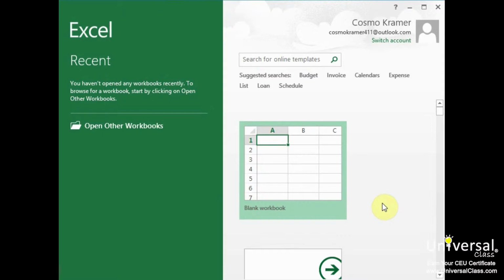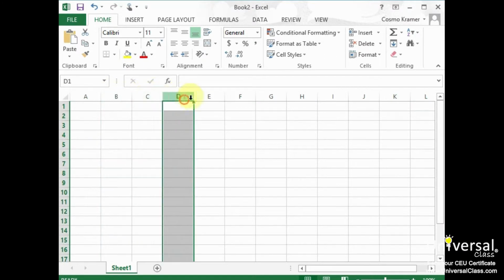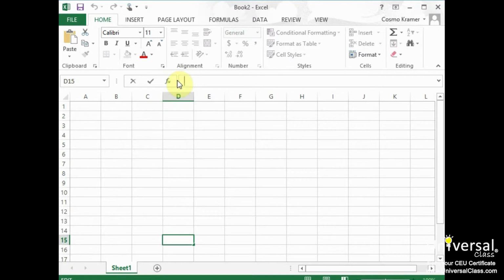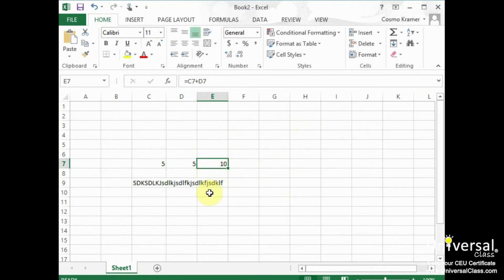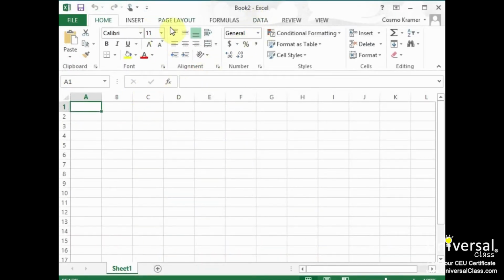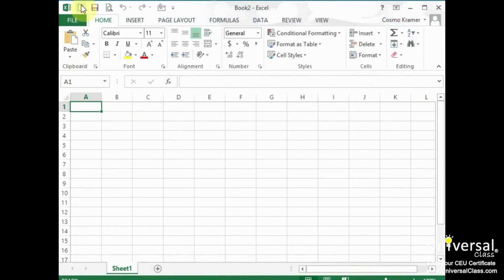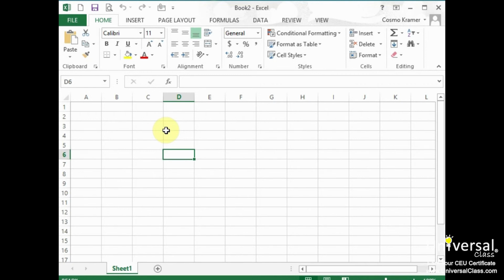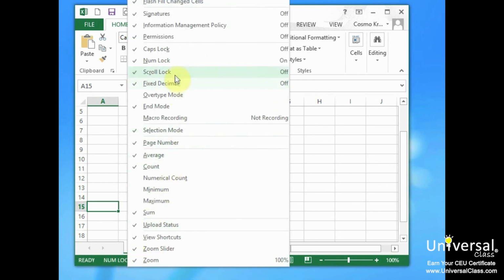Working with Sparklines in Excel 2013